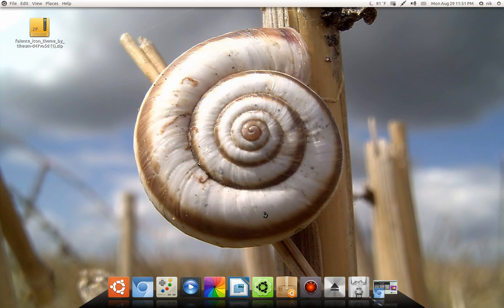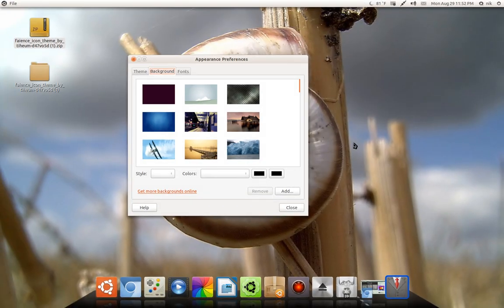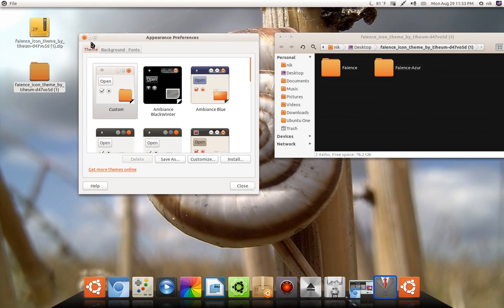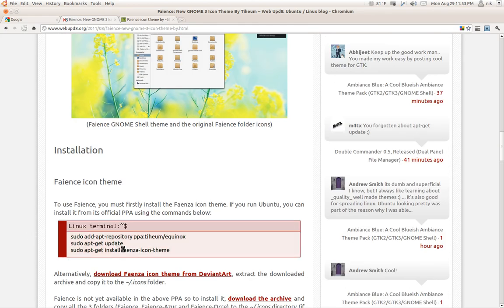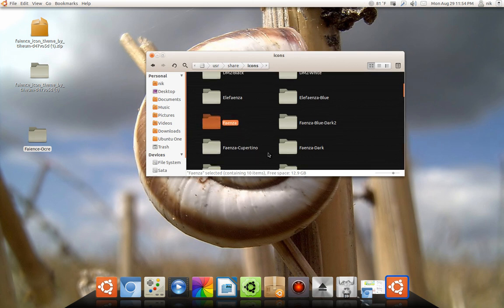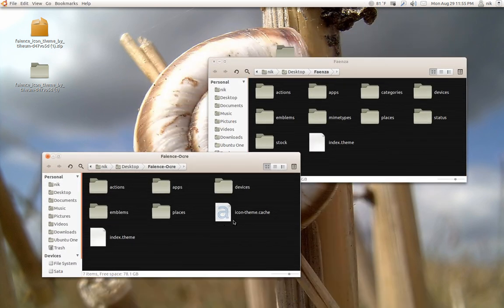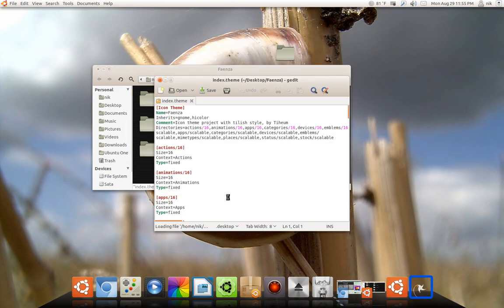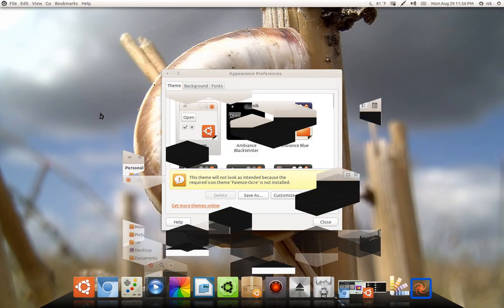Faience missing icons gnome2/unity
add the ppa to install the base faenza icon theme

sudo add-apt-repository ppa:tiheum/equinox
sudo apt-get update
sudo apt-get install faenza-icon-theme

or just download it

faience icon theme

backup your icons before you start merging stuff just in case you goof up

you can also skip icons with broken links or just skip the icon if you do not want to change it but this will take longer.